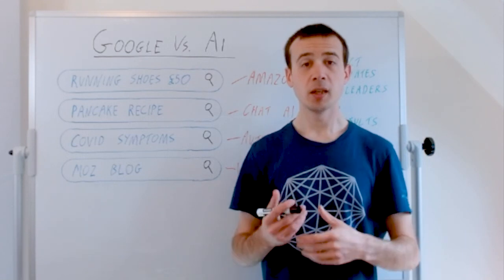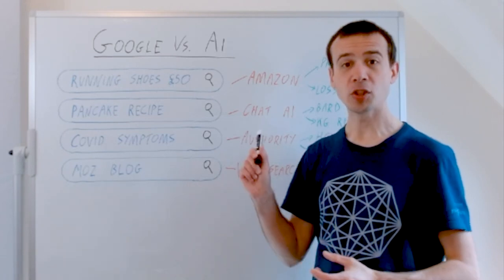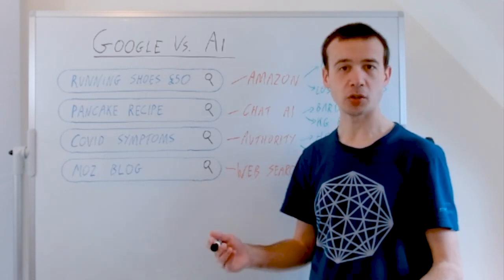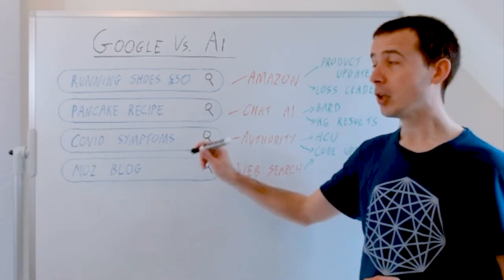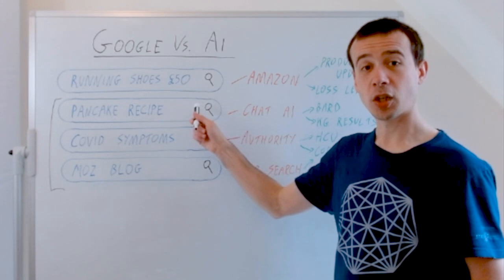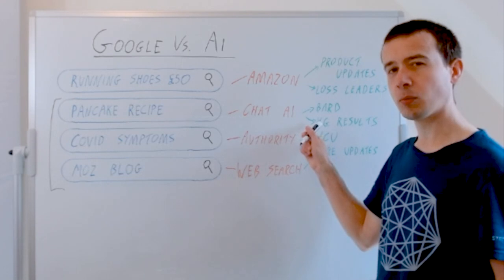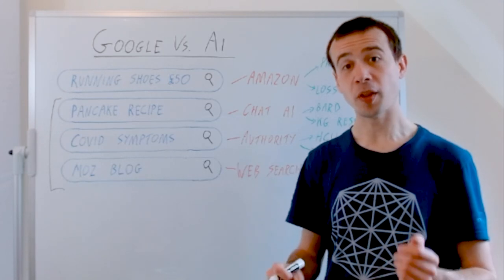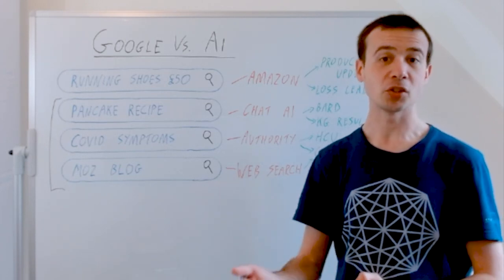Google vs. AI — Whiteboard Friday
In today’s episode, Tom goes over some of the new threats to Google from recent advances in machine learning models like ChatGPT, and how Google might react to those threats.